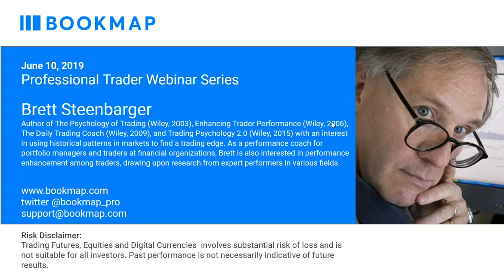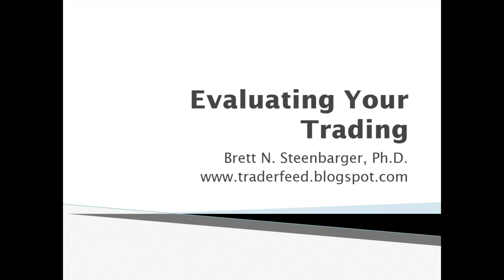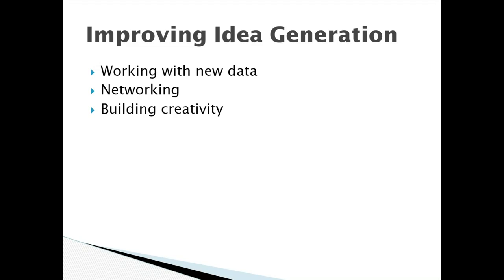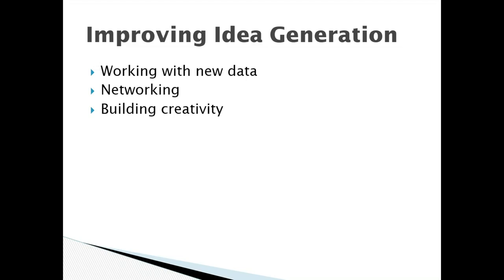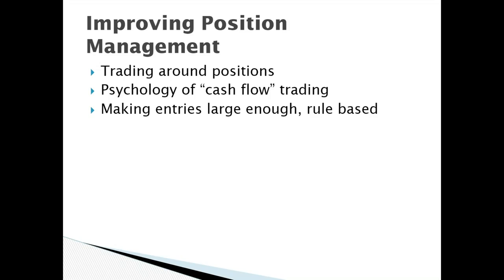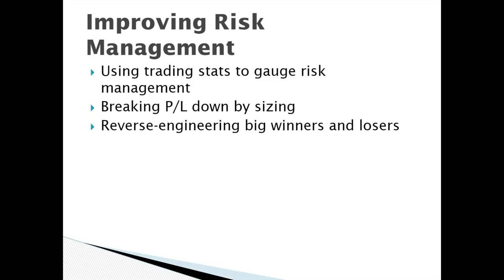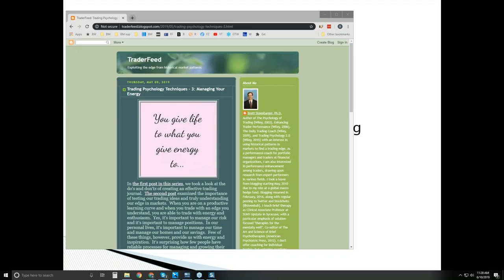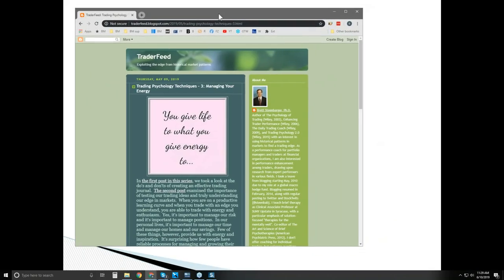How to Evaluate and Improve your Trading | Brett Steenbarger | Pro Trader Webinar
The main points of the webinar:
– Four ingredients of trading success
– How to evaluate and improve your idea generation
– How to evaluate and improve your position management
– How to evaluate and improve your risk management
– How to evaluate and improve your personal management
– Ask the Doc:  Group coaching / Q&A

Brett Steenbarger – Trader and Teaching Professor of Psychiatry and Behavioral Sciences; SUNY Upstate Medical University; Syracuse, NY.

Author of The Psychology of Trading (Wiley, 2003), Enhancing Trader Performance (Wiley, 2006), The Daily Trading Coach (Wiley, 2009), and Trading Psychology 2.0 (Wiley, 2015) with an interest in using historical patterns in markets to find a trading edge. As a performance coach for portfolio managers and traders at financial organizations, Brett is also interested in performance enhancement among traders, drawing upon research from expert performers in various fields.